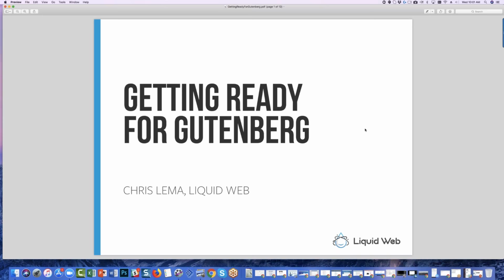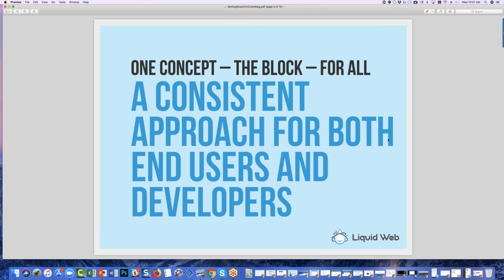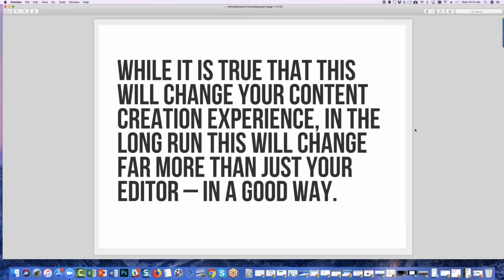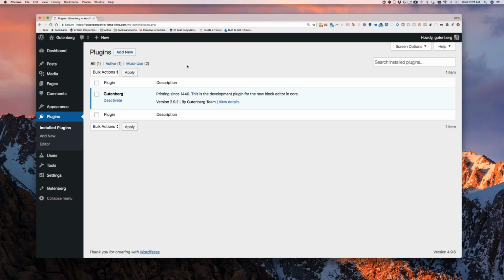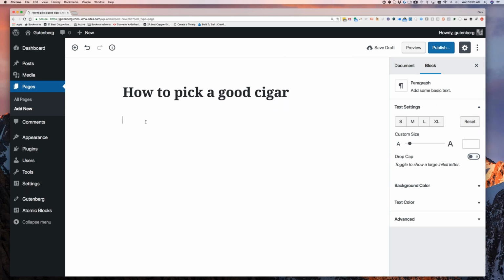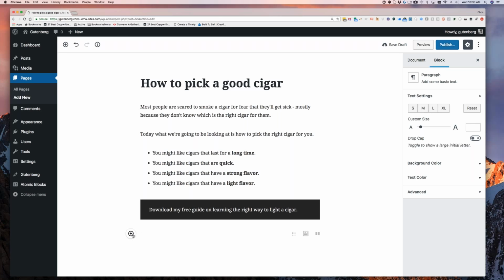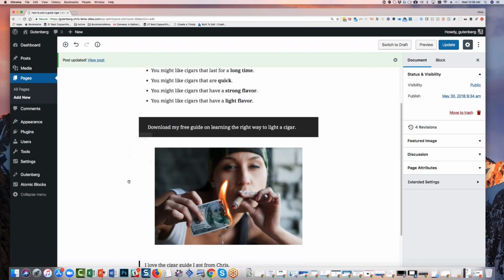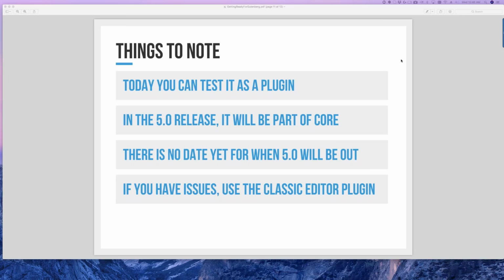Preparing for Gutenberg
Gutenberg is going to be one of the biggest changes the WordPress community has ever seen. This update will have significant changes to the WordPress editor and will change how users, developers, and hosts interact with content.